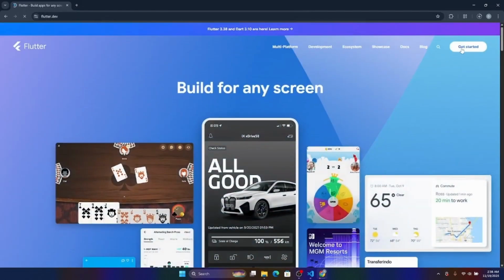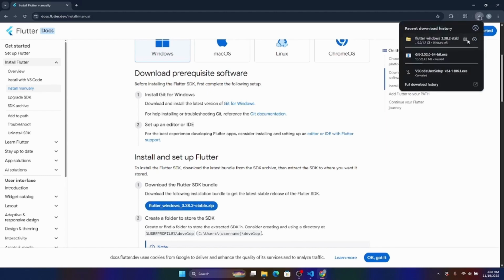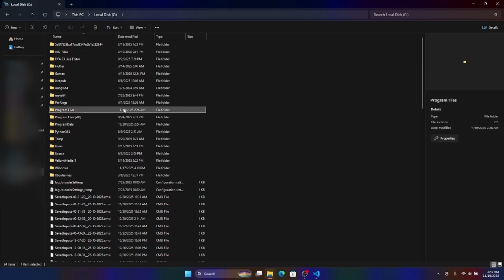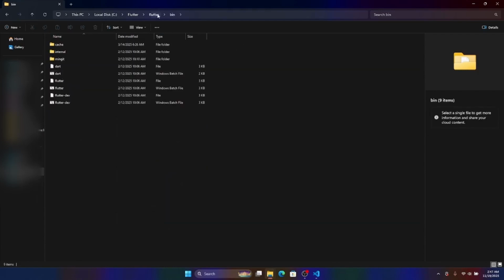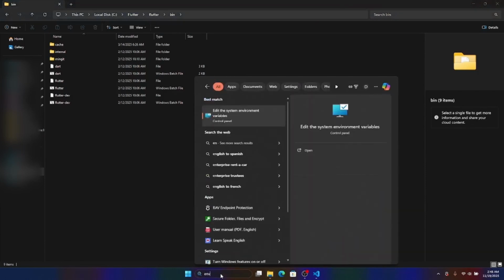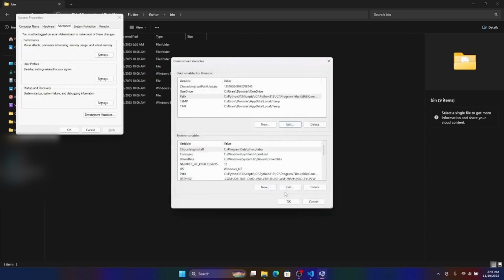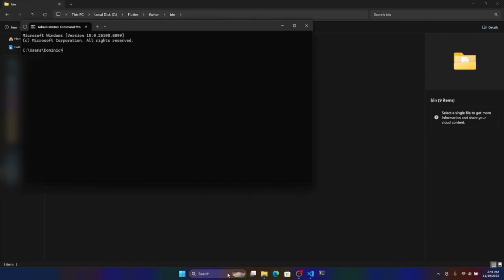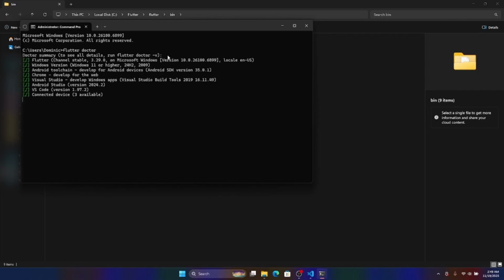Installing Flutter SDK | Avoid Common Setup Mistakes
🚀 In this video, you’ll learn how to **download and set up the Flutter SDK** on your computer step-by-step.

If you're new to Flutter and want to start building beautiful mobile apps, this beginner-friendly tutorial will guide you through the complete installation process.

### 📚 What You’ll Learn:

✅ What Flutter SDK is
✅ How to download Flutter SDK
✅ How to extract and place the Flutter folder correctly
✅ How to add Flutter to your system PATH
✅ How to run `flutter doctor`
✅ How to fix common setup errors

By the end of this video, your Flutter environment will be fully ready for development.

### 💻 Tools Used:

* Flutter SDK
* Command Prompt / Terminal

### 🎯 Who This Video Is For:

* Beginner Flutter developers
* Students learning mobile app development
* Anyone starting their coding journey
* Developers switching to Flutter

In this short video, we demonstrate how to download and install Flutter SDK, walking you through the process step-by-step. You'll learn essential tips and tricks for navigating the file explorer and using cmd commands efficiently. This is perfect for anyone looking to optimize their windows experience on computers.